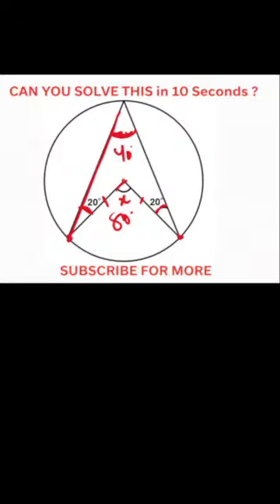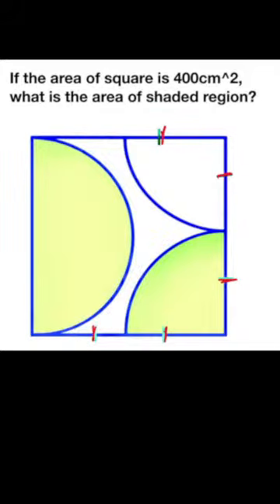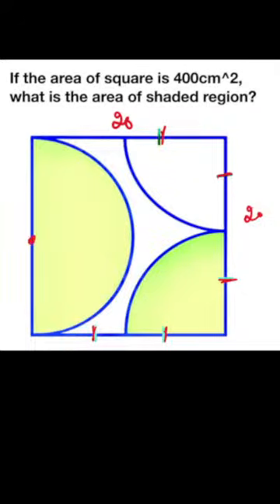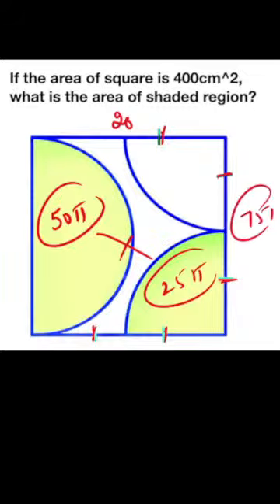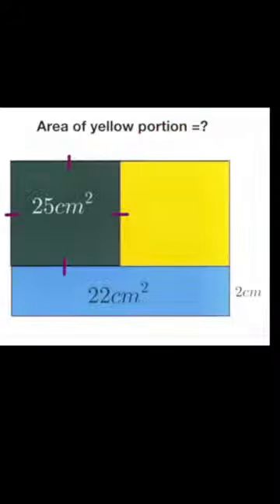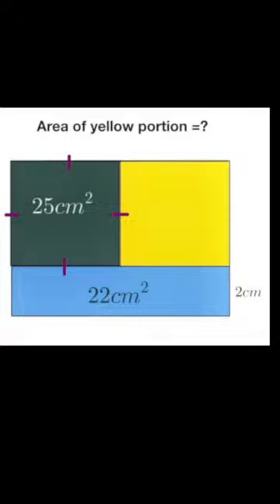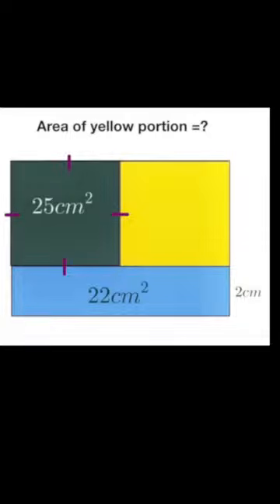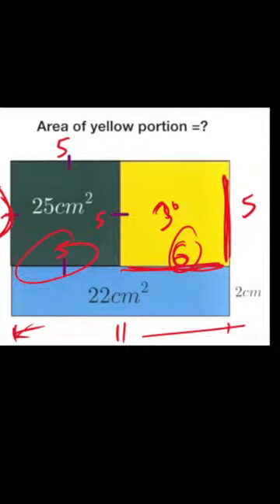Solve If You Can ! (Live)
Try these math problems. Can you solve this ?